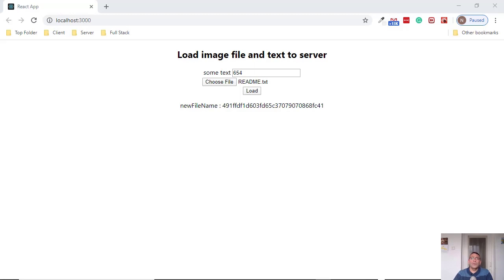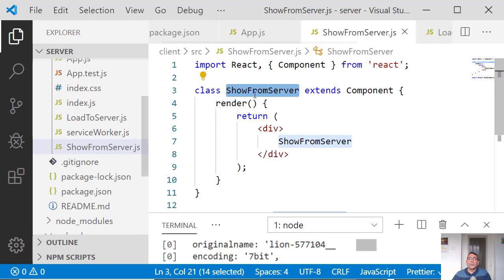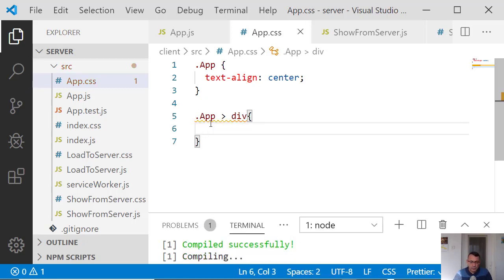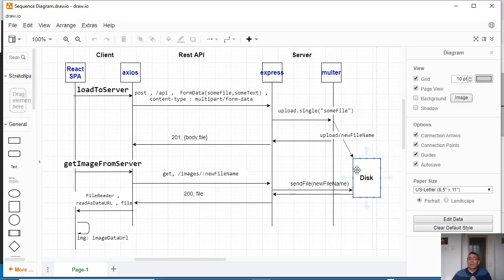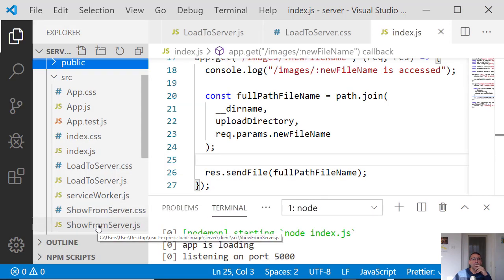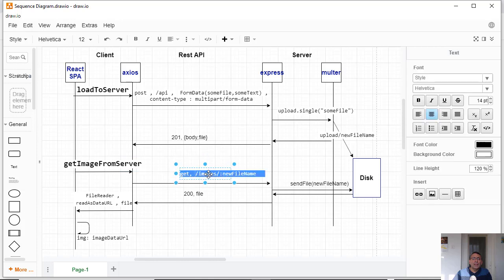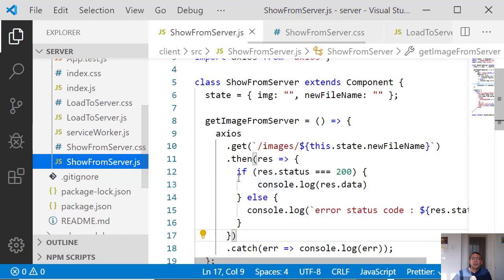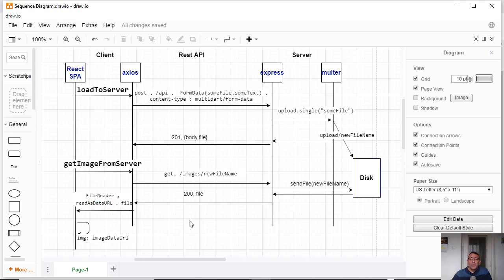react spa +express+rest api - load image and more : part 3/3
This video includes view of server loaded image from react to express disk using :
- axios
- rest api
- sendFile
- FileReader
- readAsDataURL

Check my React courses on udemy if you are interested in learning react from scratch :